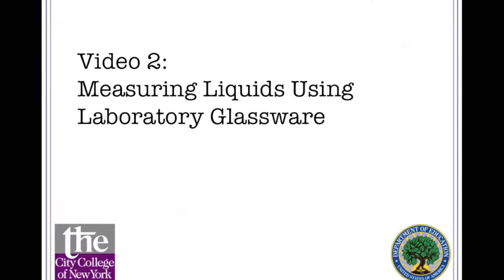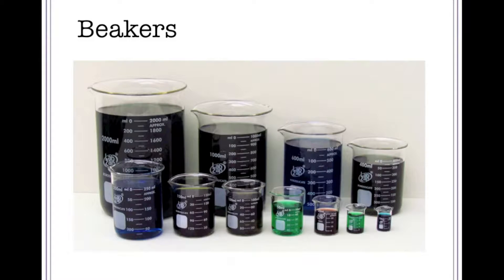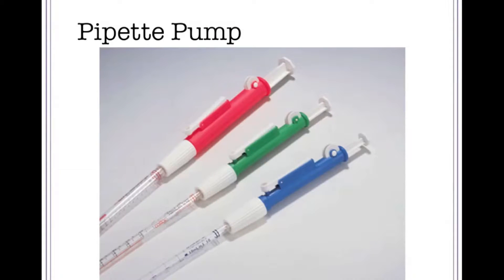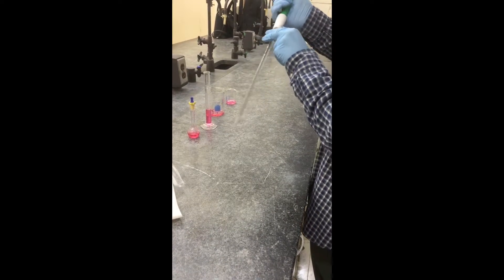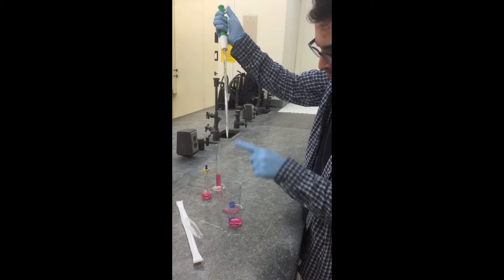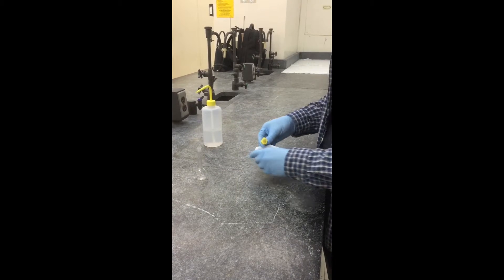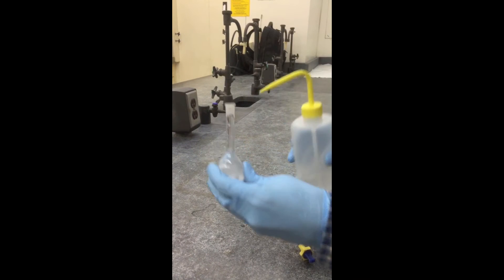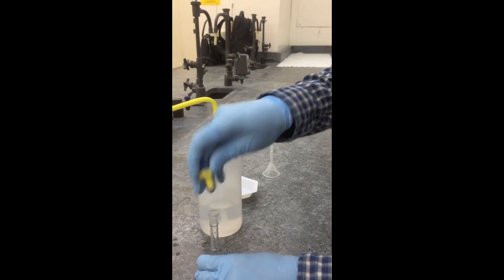Video 2: Measuring Liquids Using Laboratory Glassware